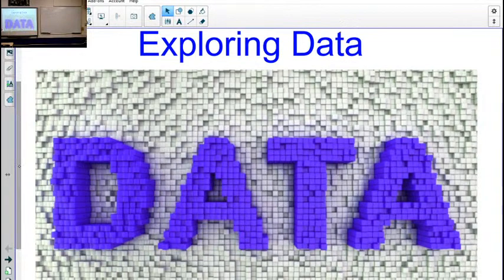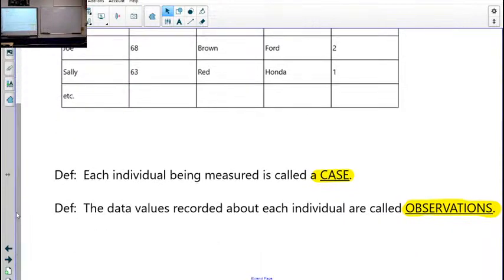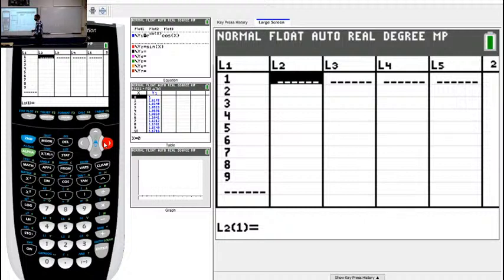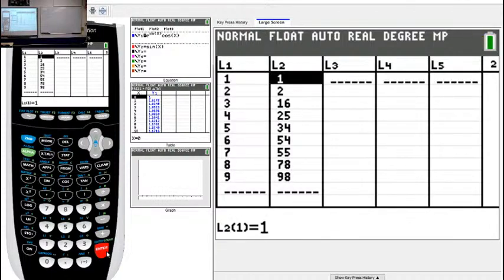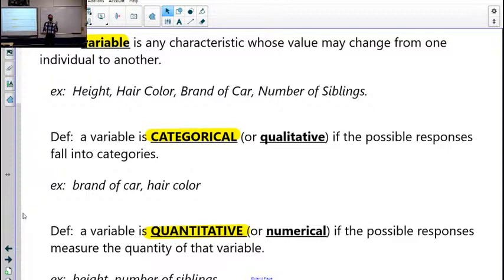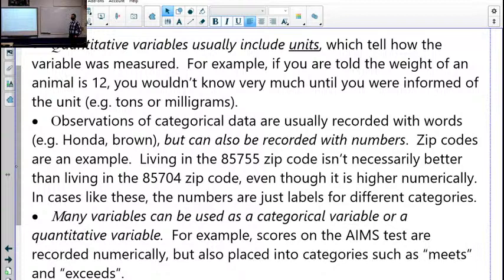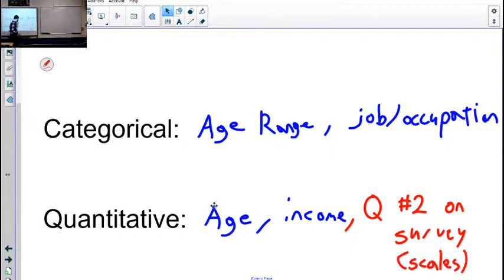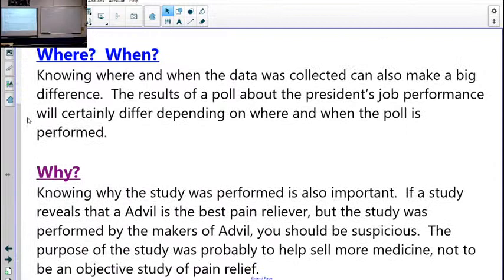Chapter 1 Introduction Part 1 - Categorical vs Quantitative Variables